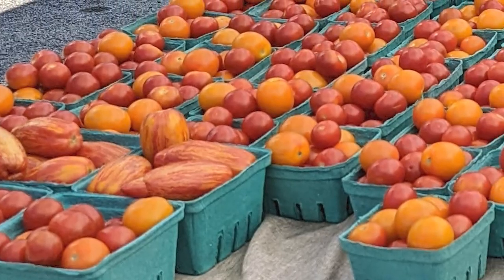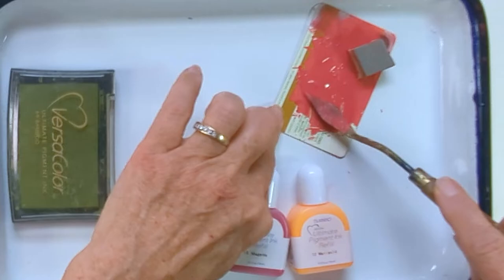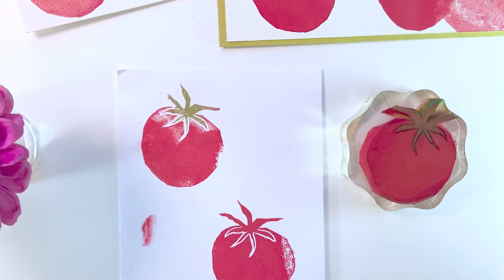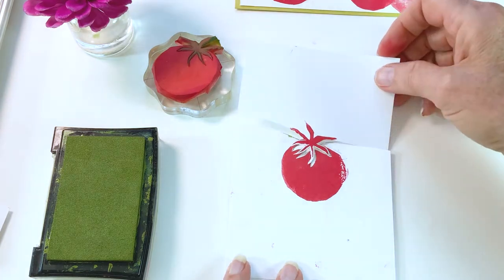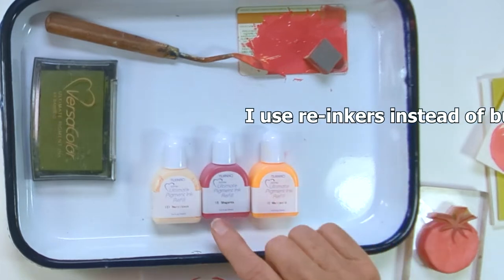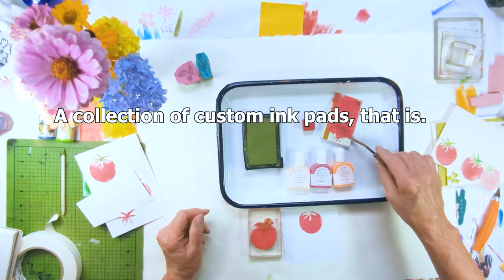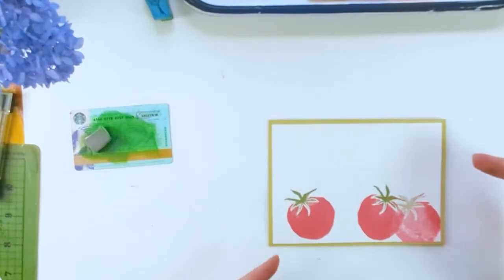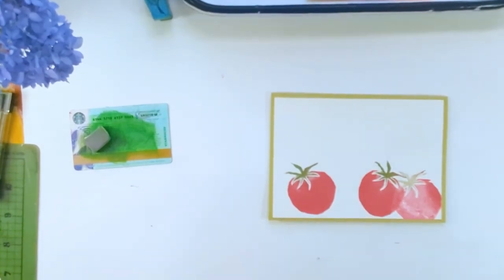Tomato 🍅Season 🍅Inspiration for a Summertime Handmade Card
Using my hand card tomato stamp to create an awesome food style card. Great for Gardener and Foodies and anyone who loves
🍅T🍅O🍅M🍅A🍅T🍅O🍅E🍅S🍅
Watch me use two different colored inks with one stamped impression.
Simple, but it takes some practice. And, so what if you get a little messy?
This is one of those projects that you can just sit down and make several sets of cards and if you follow my process of DIY ink pad. well, you might just get a bit messy and explore playing with stamps and ink.

I’m on IG most days so, be sure to follow me there.

***At the time of publishing this video, I have found that the foam stamp pad I used is no longer being made. My apologies 🙄for not knowing this at the time of filming/editing. You can use a basic triangle cosmetic sponge, by using in the square end to apply the ink to the stamp.
And, I will definitely be doing a video about this in detail in the future.

My favorite carving material:
Speedy Carve by Speedball it’s durable and resilient….worth every penny. Of course by watching the video, you know I make the most of every square centimeter.

Carving tools:

Replacement blades:
Small V-shaped blade No.1

Fiskars Soft Grip Craft Knife

White Enamel Tray, I use for so many things, including a palette

Blue Glass water mister

Here is a terrific pigment ink, I used in this video. The colors were Bamboo (ink pad)
Inkers - ink bottles
Marigold (this bottle in this link is the old label)

Acrylic mounts

Two-way Glue - Used to by applying the glue to the back of the stamp and let it air dry and it will b repositionable for your acrylic mount. I show this process in many videos.

Kneaded eraser

#2 Blending stump

My favorite studio must have is a huge pile of blank 4x6 index cards.
Keeps my somewhat organized and easy to work out design experiments without creating big piles of paper on my desk. I buy them in quantity because I go through so many. I'm telling you they're super convenient.